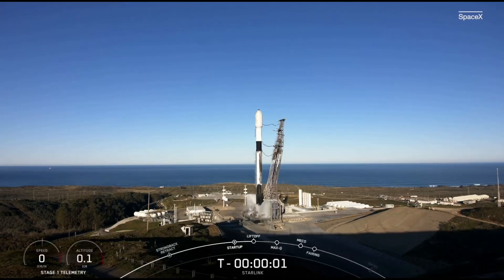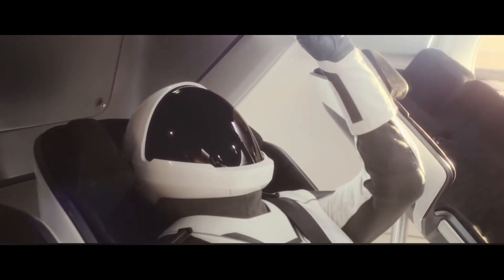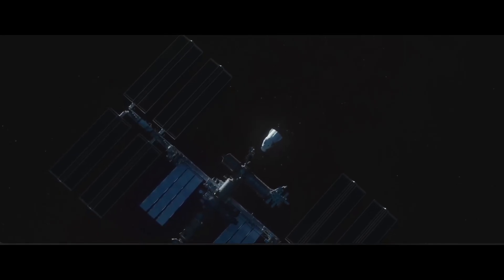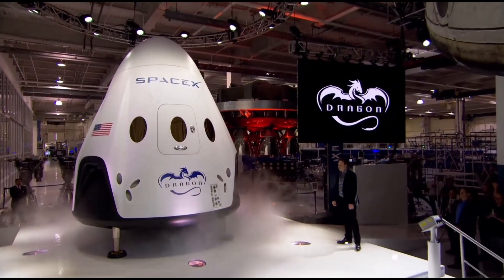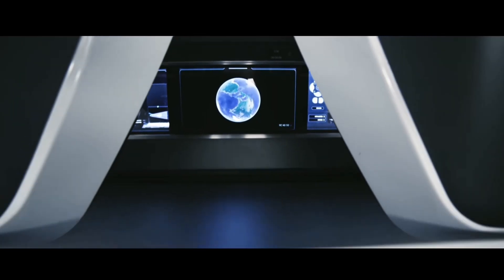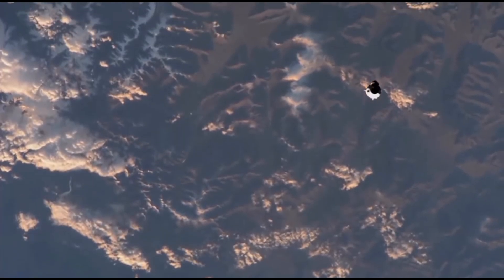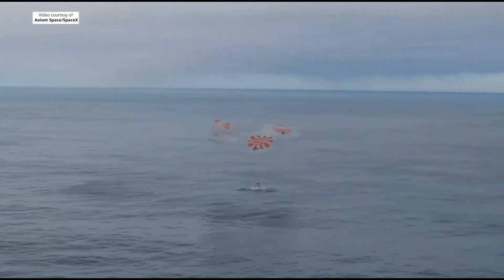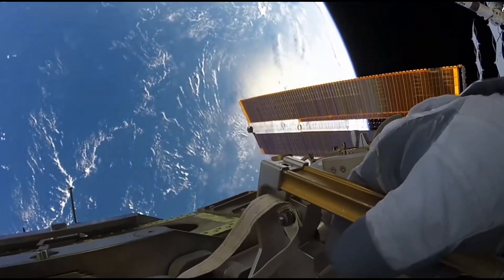Mind-Blowing Secrets of SpaceX's Crew Dragon Revealed! NASA Astronauts Can't Get Enough...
Unveil the mind-blowing secrets behind SpaceX's Crew Dragon spacecraft in this thrilling episode of SpaceXFlight! Discover why NASA astronauts are raving about this revolutionary spacecraft, which has reshaped the Russian-American space race. From its cutting-edge design to unparalleled comfort and reliability, explore how Crew Dragon has soared past its competitors. Join us as we delve into the awe-inspiring journey of Crew Dragon and hear firsthand accounts from astronauts who've experienced its incredible capabilities. Don't miss out on this captivating exploration into the future of space travel!